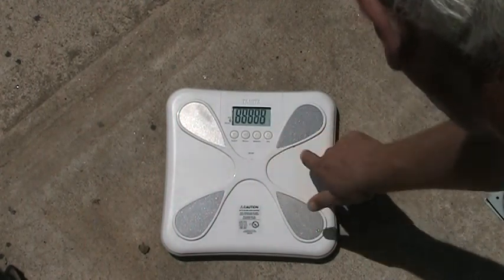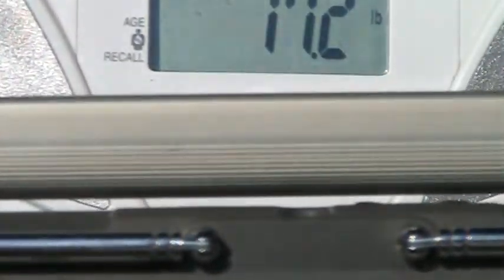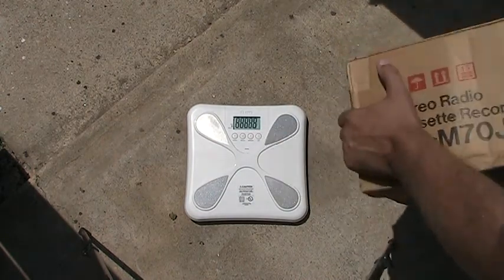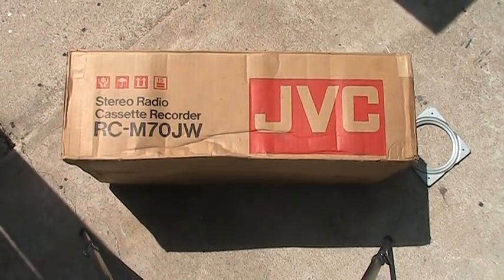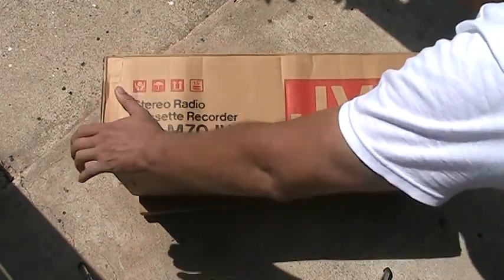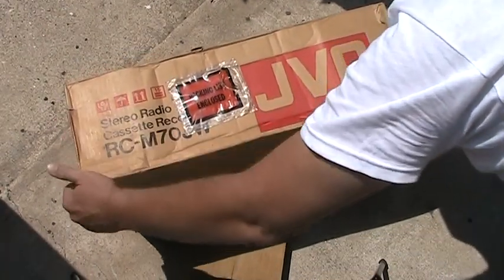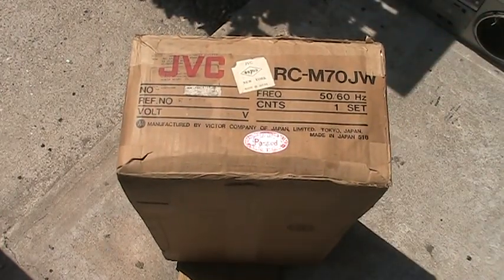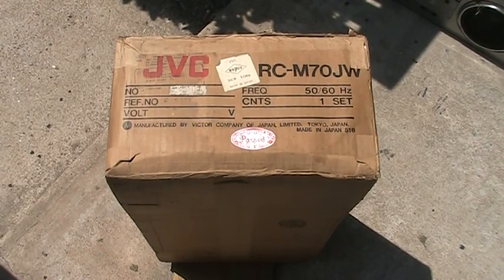JVC RC-M70JW NIB for sale weighed Boombox RC M 70 Sold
Seriously Sold for 3200.00  JVC RC-M70JW NIB for sale weighed RC M 70